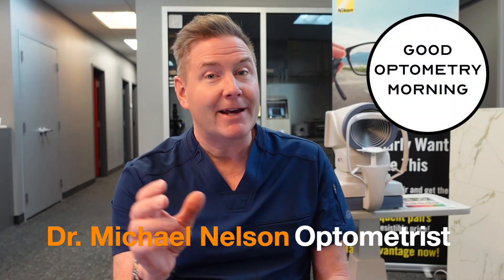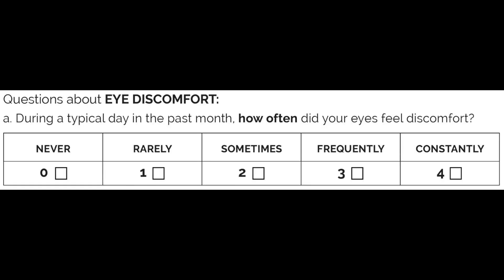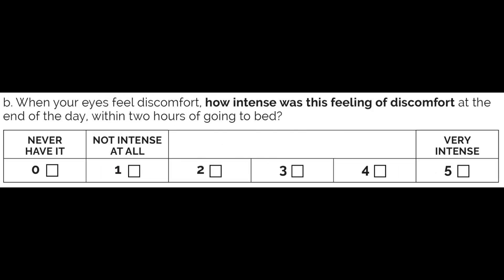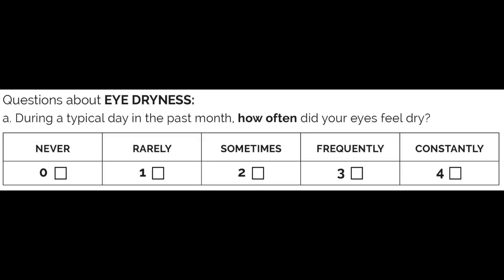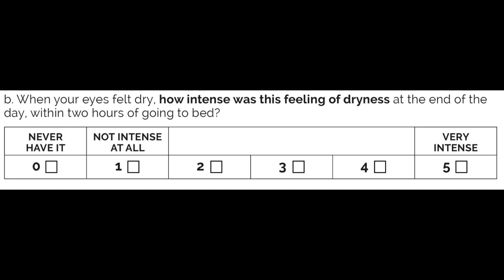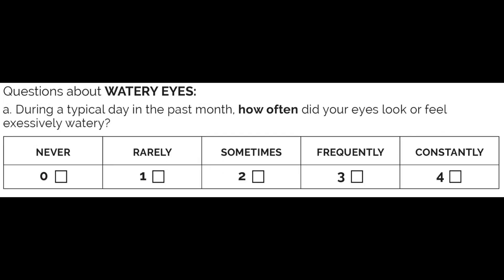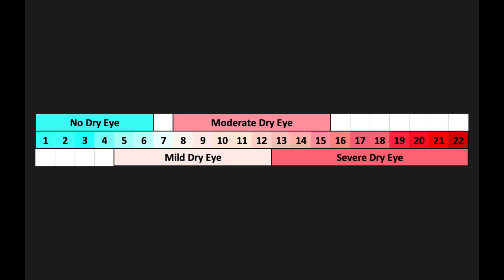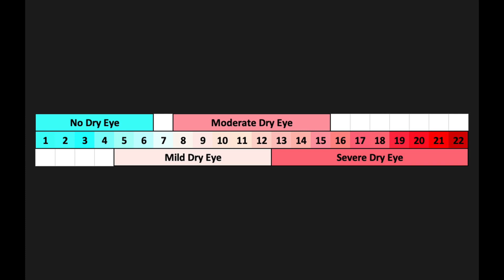Do you have DRY EYE? Take this QUIZ NOW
This video talks about a  DRY EYE quiz to find out if you have dry eye.  Take this 5 question Dry Eye Questionnare DEQ5 to find out if you have dry eye and if your dry eye is mild, moderate or severe.

Winnipeg Optometrist

Eye Clinics
Waverley Eye Care Centre, Winnipeg, Manitoba, Canada